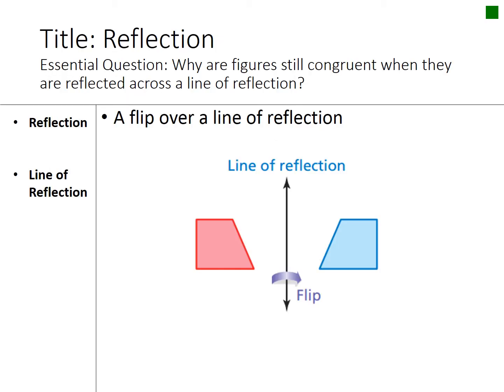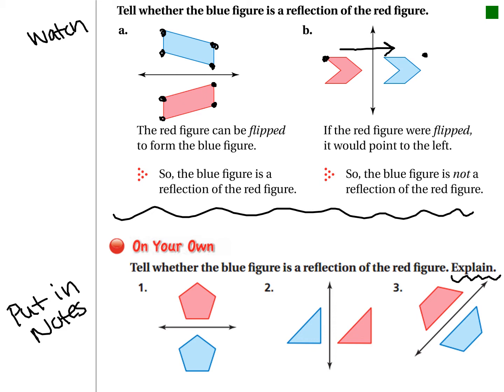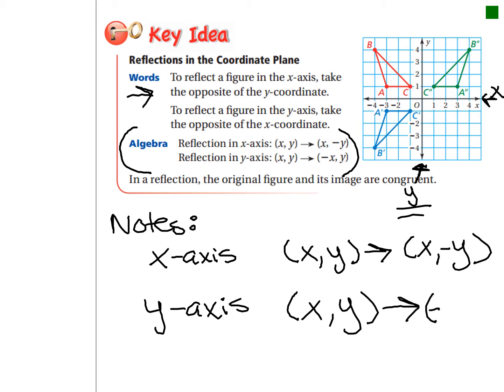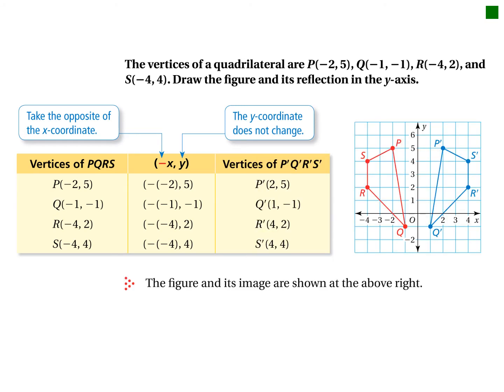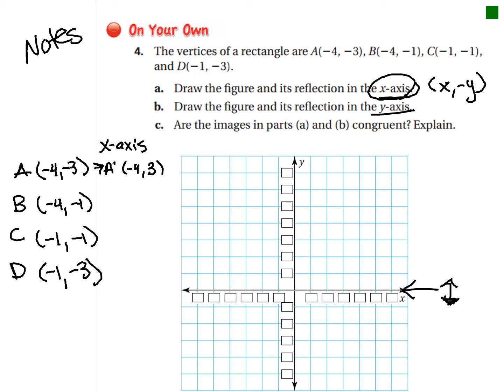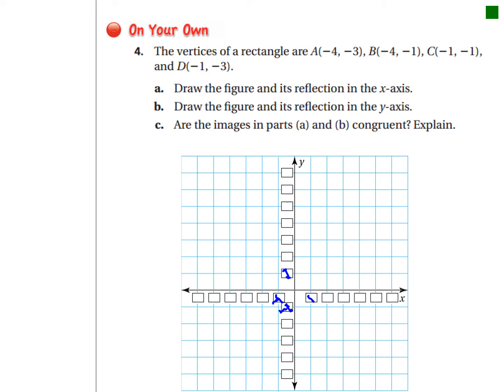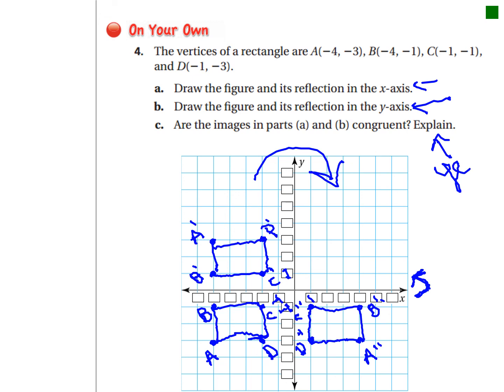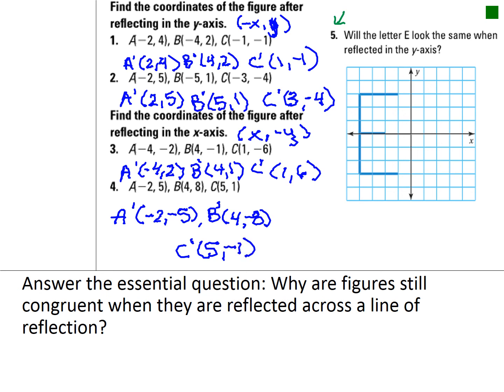2014 2 3 lesson